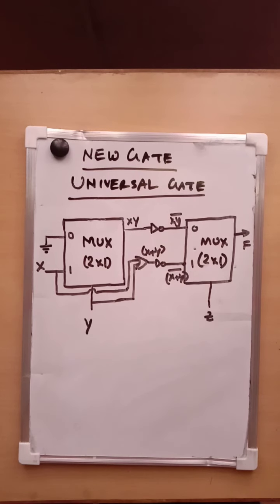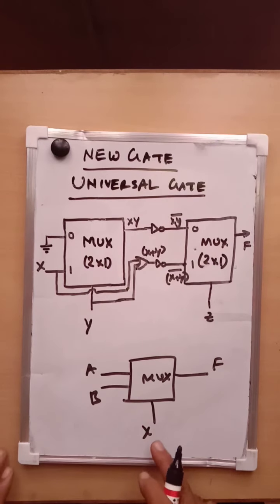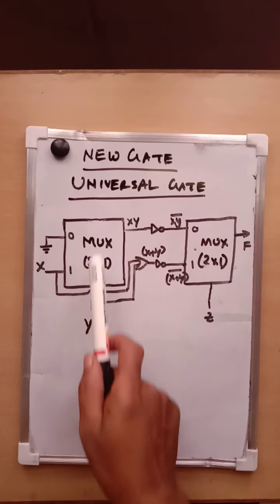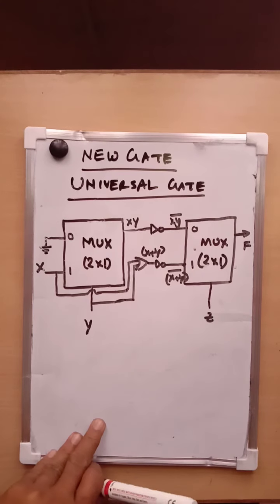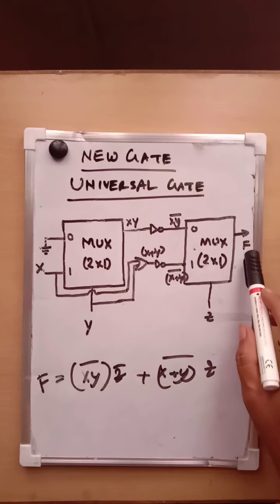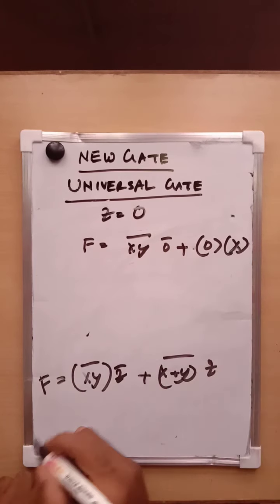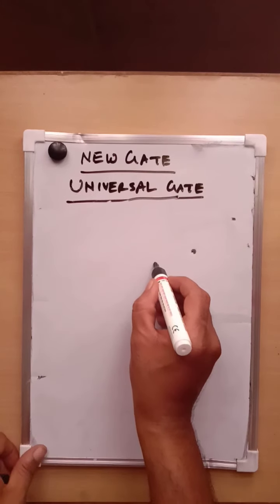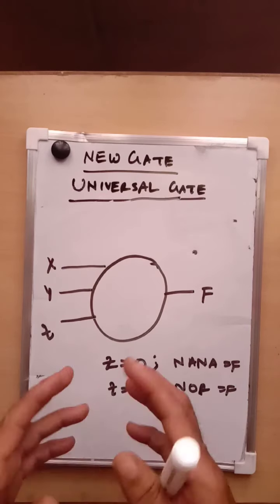Latest Research on logic gates, New form of universal logic gate by pendyala v muralidhar